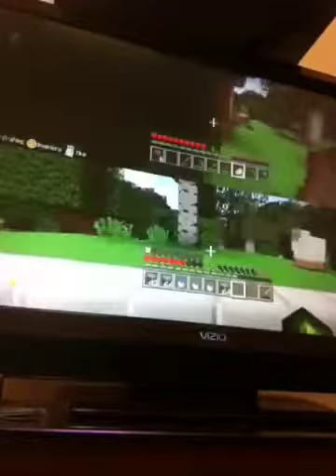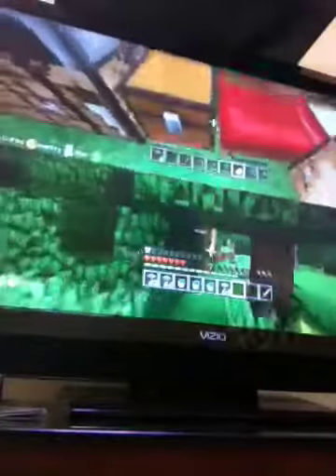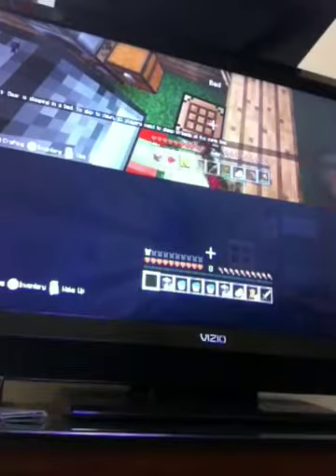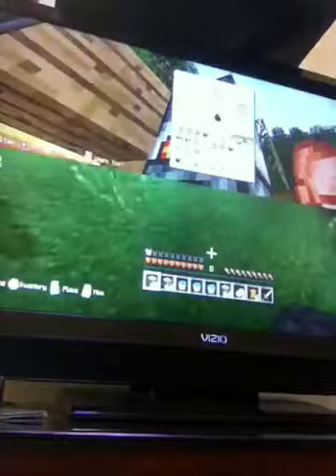Mine craft ep.8